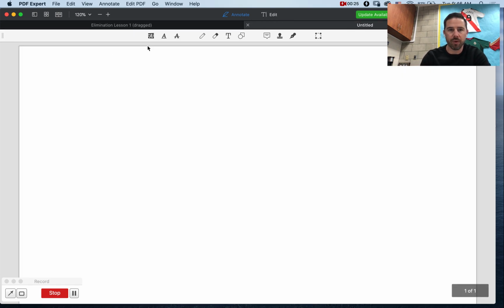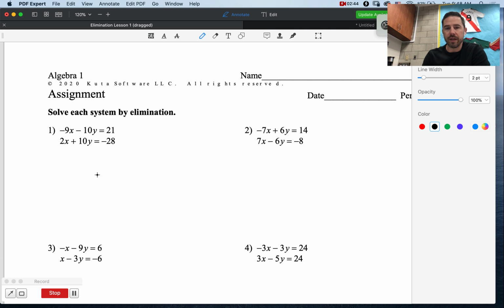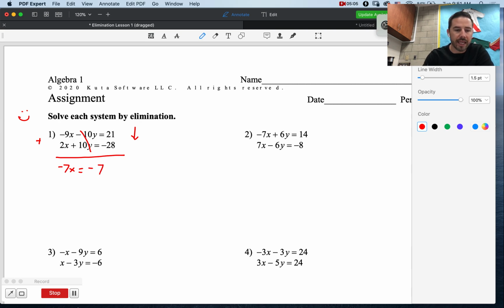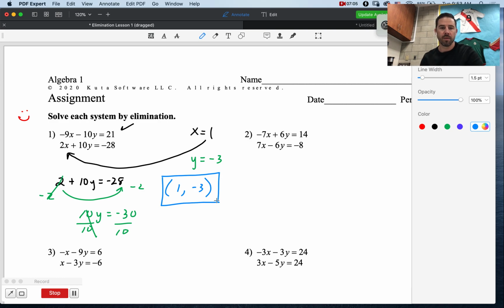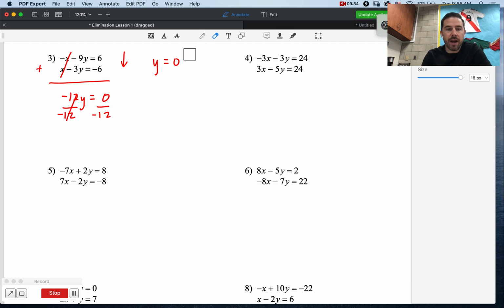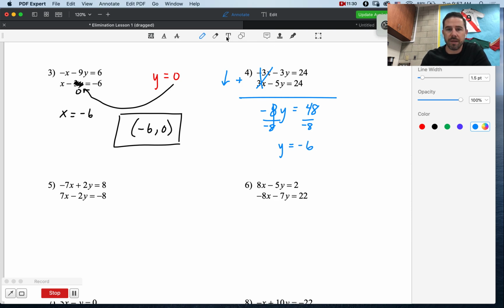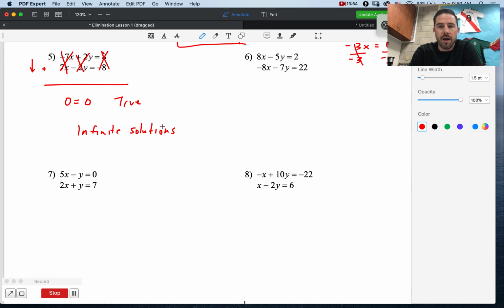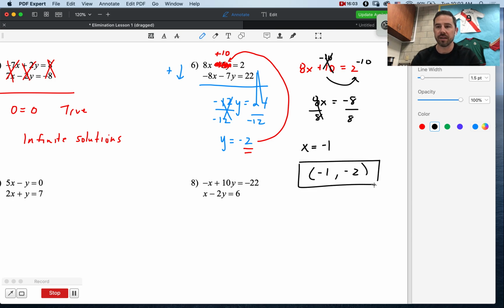Lesson 27 (Nov 17/18)